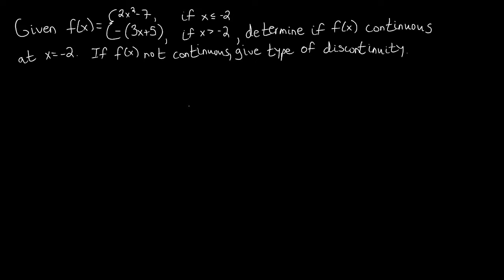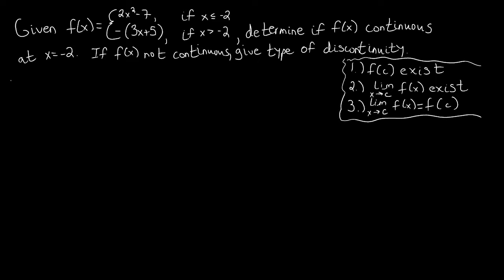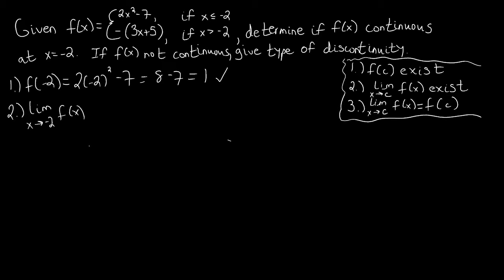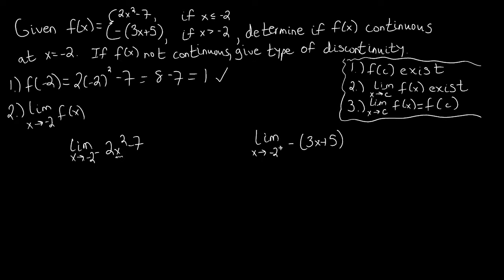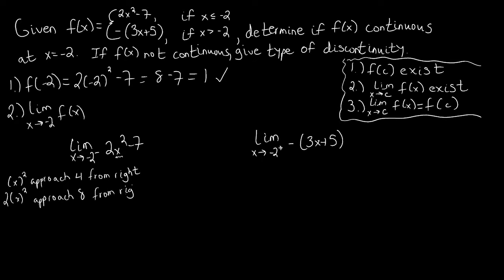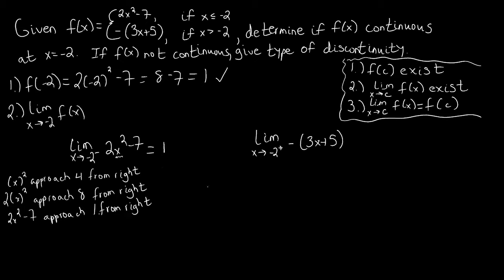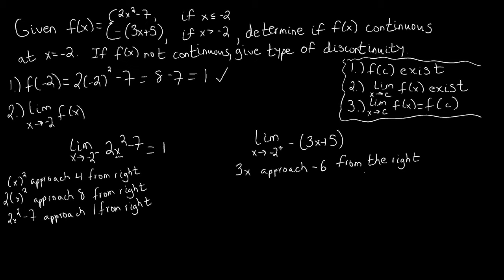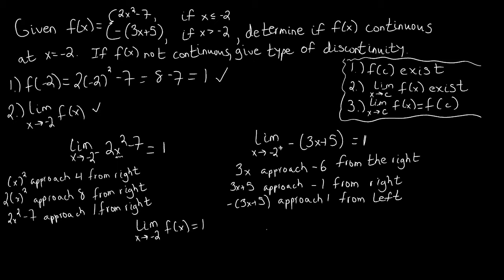Section 2.4 Continuity at a Point Problem 6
Determining Continuity at a Point for a Piecewise Function using One-Sided Limits